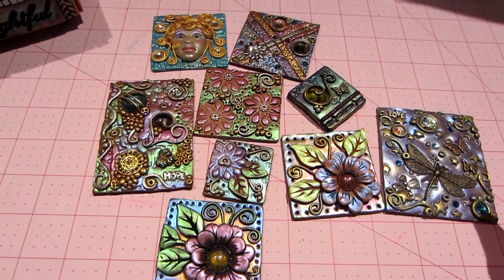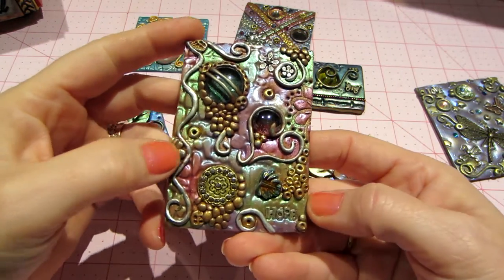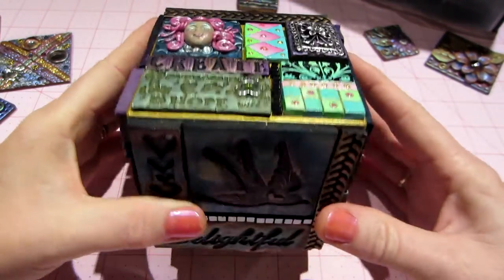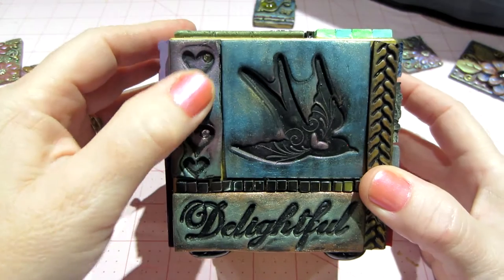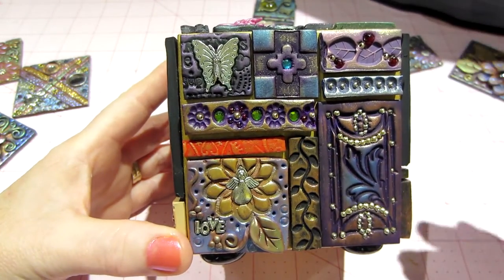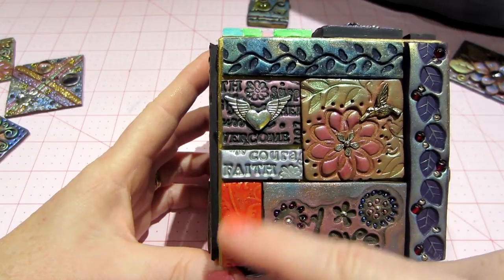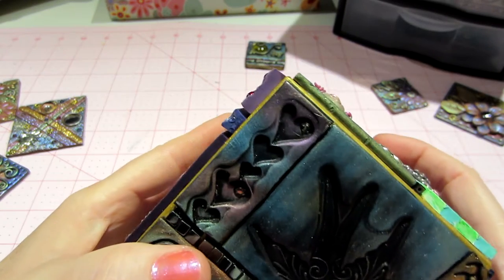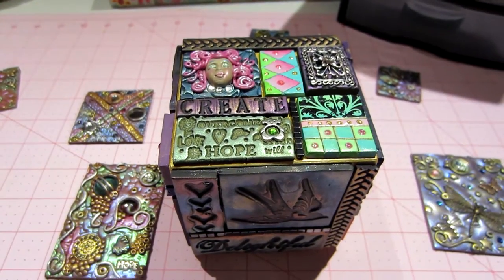Polymer Clay Tile ATB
I was looking at some of the clay tiles I had made and decided to display them on an ATB. TFW, Sara